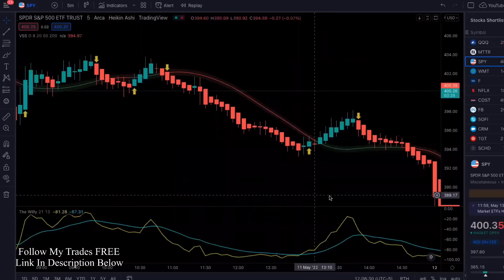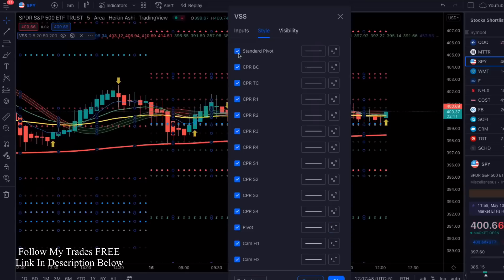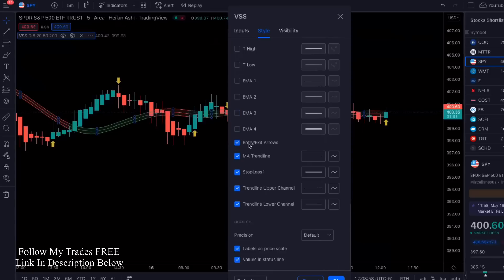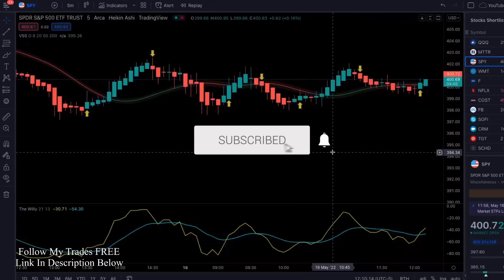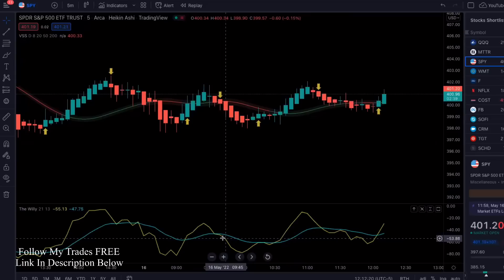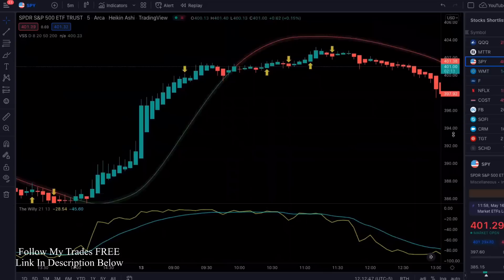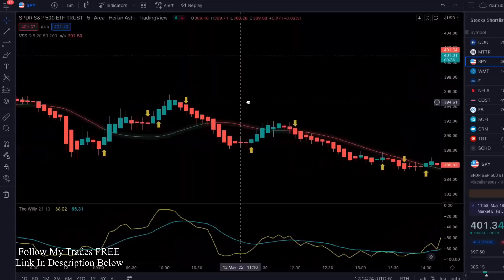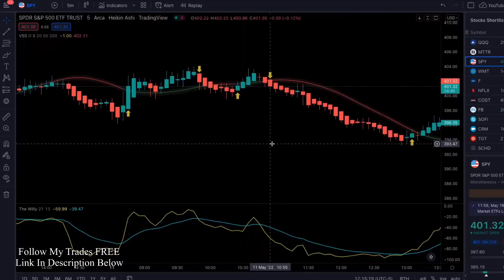SECRET Tradingview BUY SELL Indicator gets 98.6% WIN RATE [BEST TRADINGVIEW INDICATOR]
This secret tradingview buy sell indicator has a super high win rate for all traders and works great for 5 minutes scalping trading.  It is the best tradingview indicator that gives accurate  buy sell signals.

📊 Backtesting App I use in my videos.